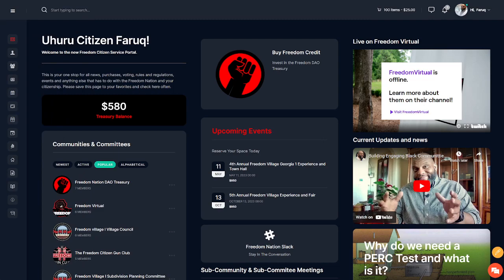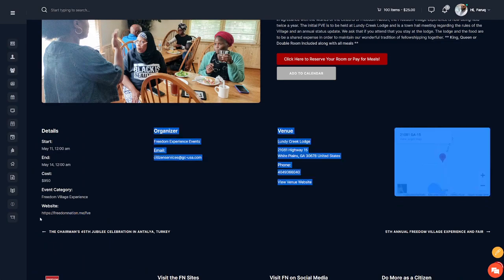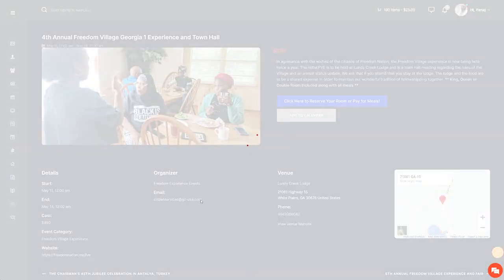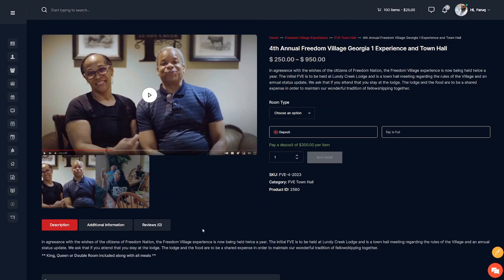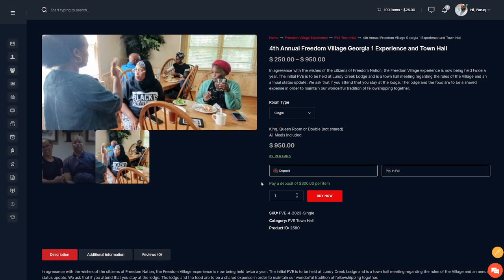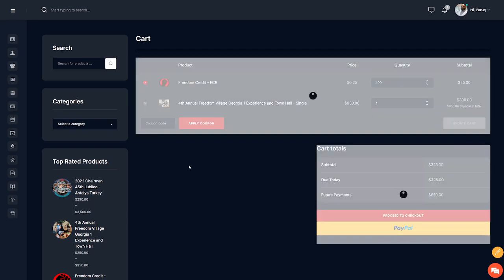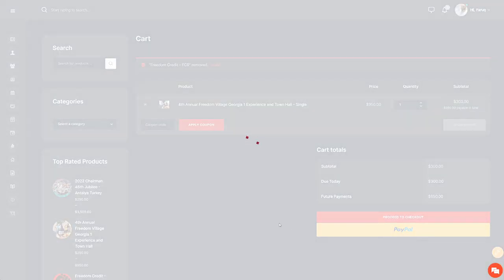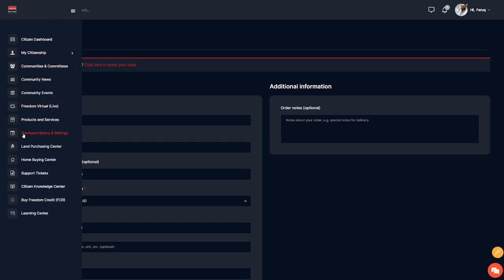Freedom Nation Citizen Portal - How to Reserve an Event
a quick video about how to reserve a paid event inside of the freedom nation citizen portal